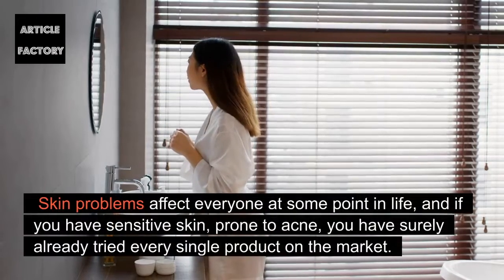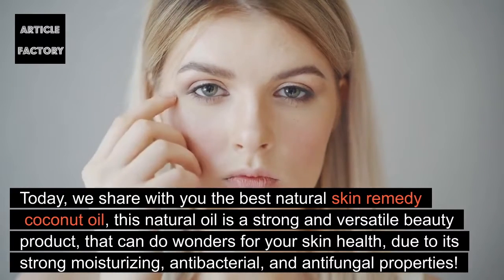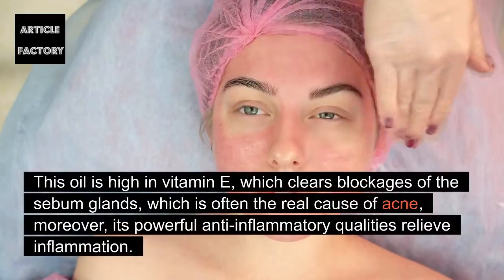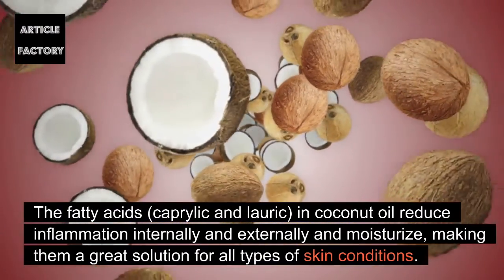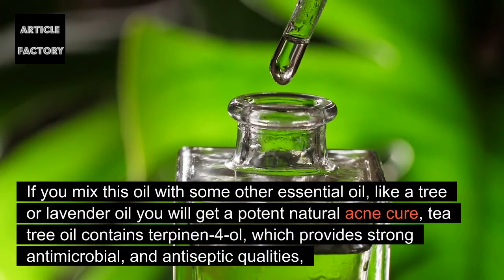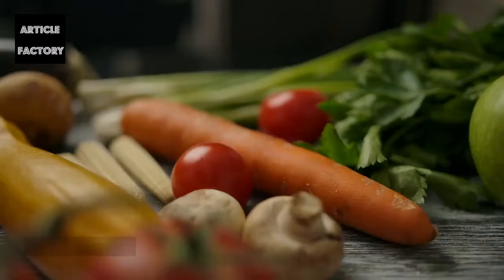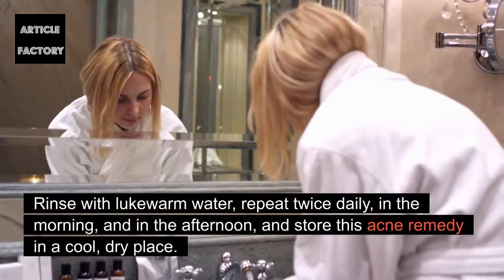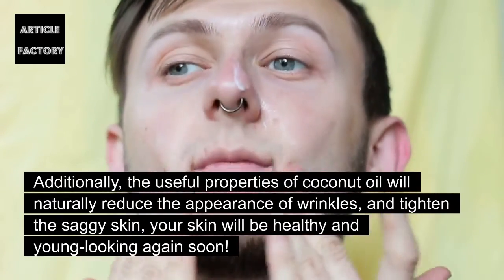Apply This Oil and Say Goodbye to Saggy Facial Skin and Wrinkles!